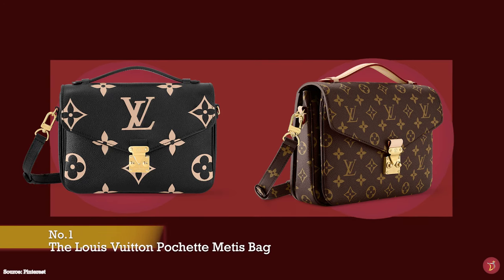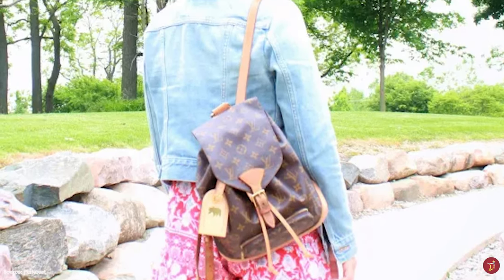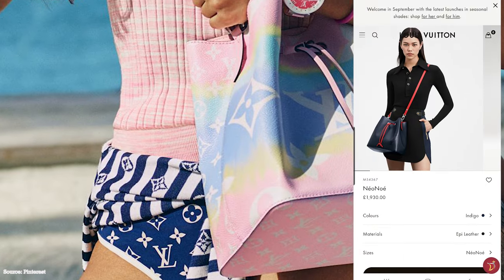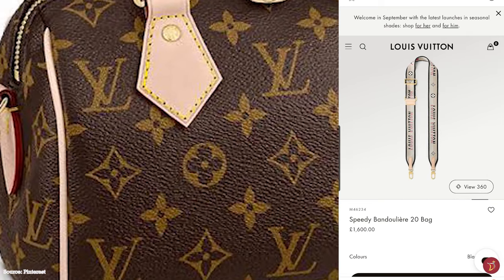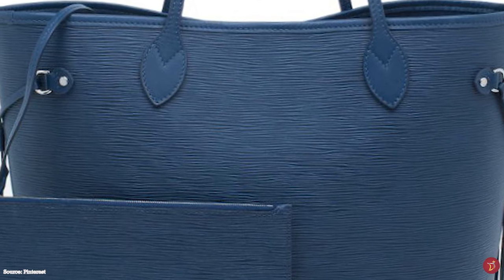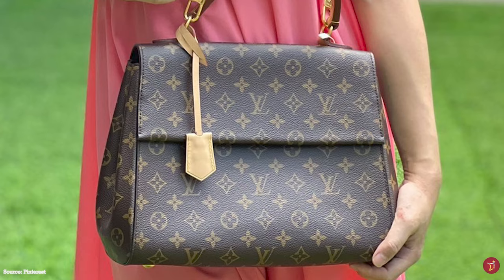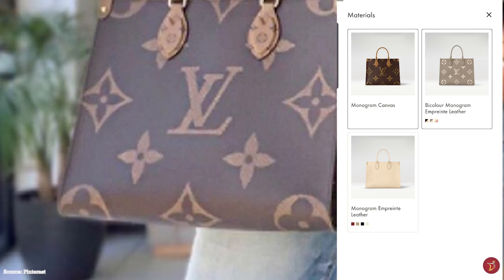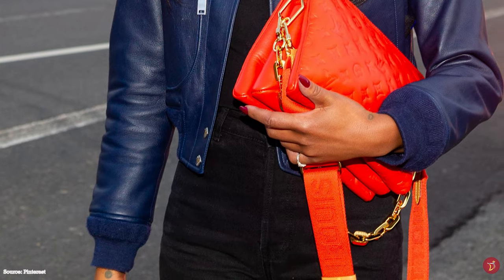BEST 12 MOST FUNCTIONAL LOUIS VUITTON Bags For Everyday Use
We will take a look at 12 Most Functional Louis Vuitton BAGS to consider for your collection. Timeless, classic and iconic options to add to your luxury handbag collection.